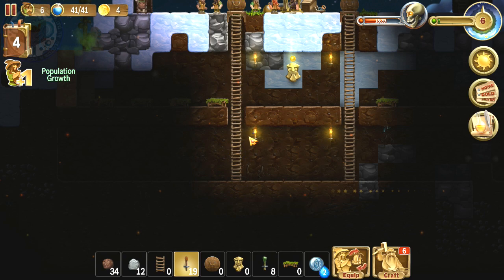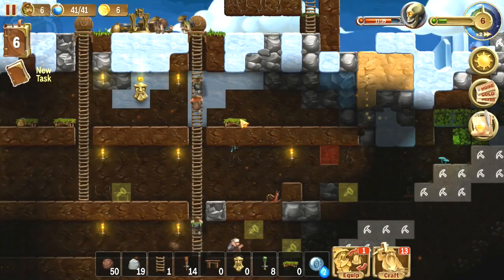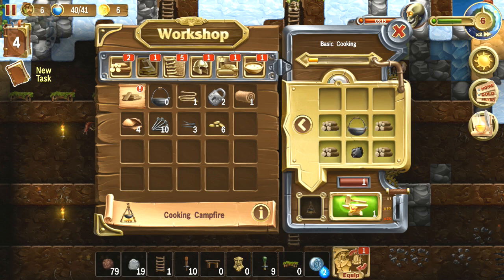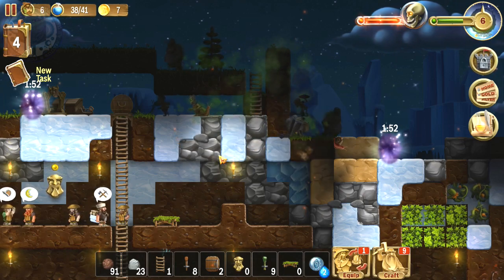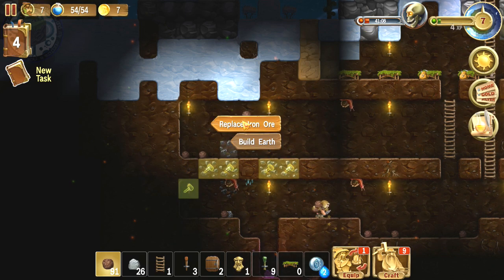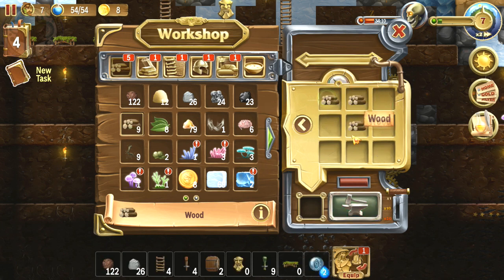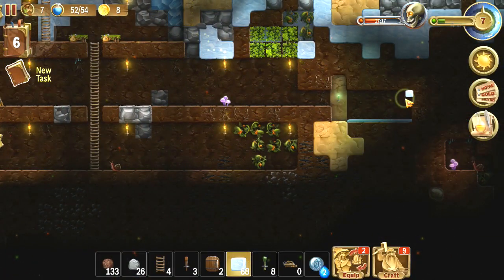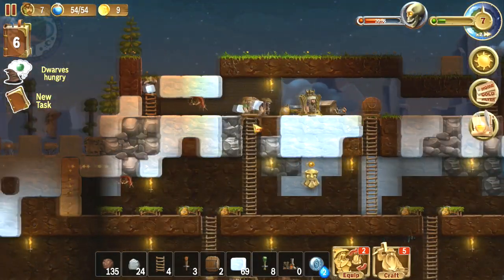Craft The World | Let's Play | Season 2 Episode 2 - Iron Age in the Ice Age!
World #2! First Siege and second frowny head.

Craft The World is a game that combines elements of Dwarf Fortress and Terreria. Pretty fun to play.

My Monday and Thursday Series. Enjoy!